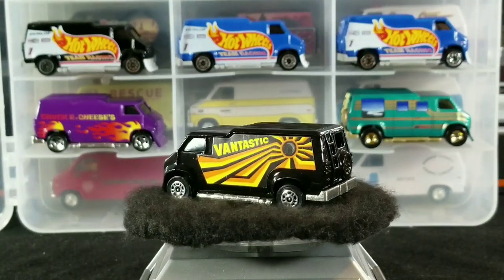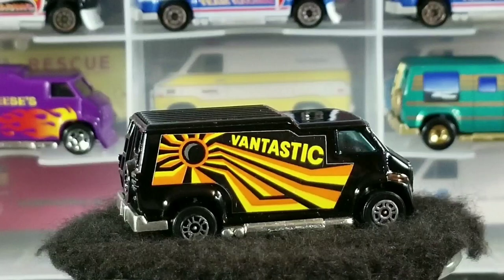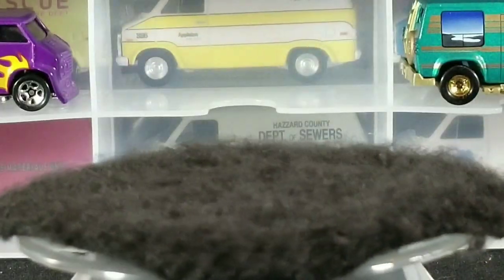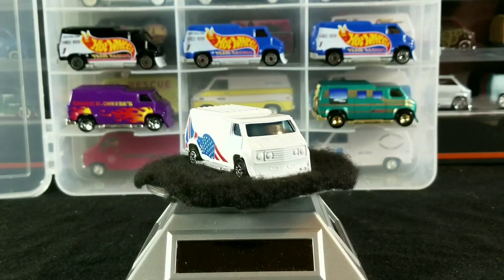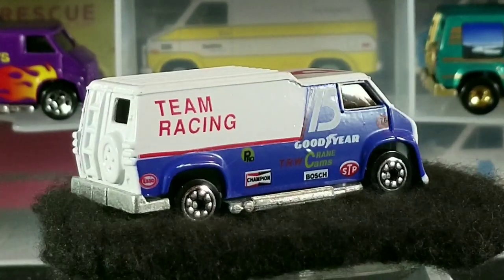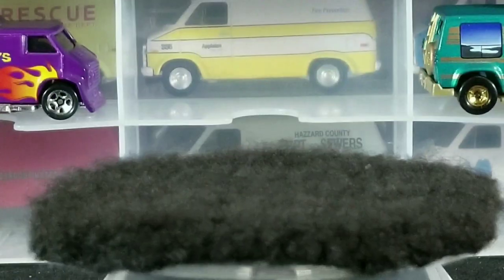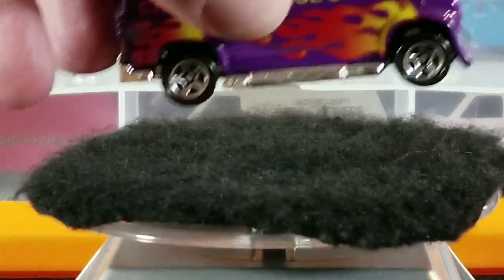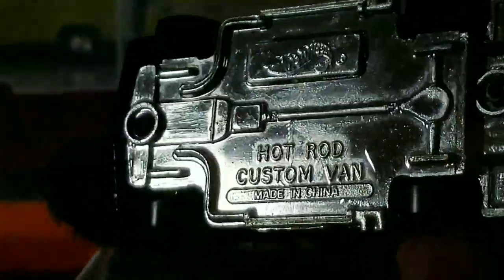Corgi / Hot Wheels Casting Spotlight: "Hot Rod Custom Van"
In this video we'll take a Close Look at the Hot Rod Custom Van" and Almost All of the Versions released.
From the Corgi Castings Produced in Great Britain, Brazil, & China to the Hot Wheels Versions that were Released After Mattel Aquired the Corgi Tooling/Casting Rights.